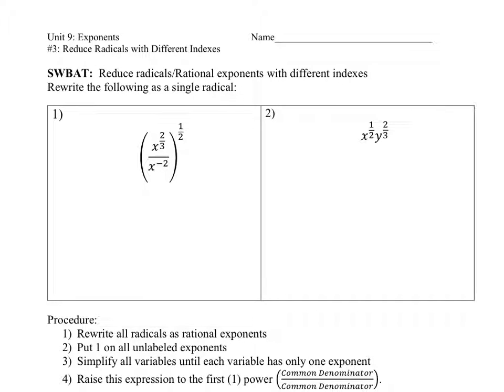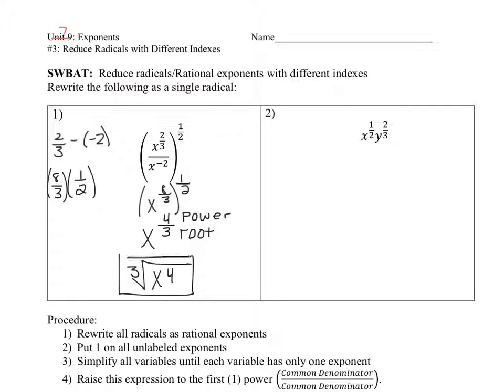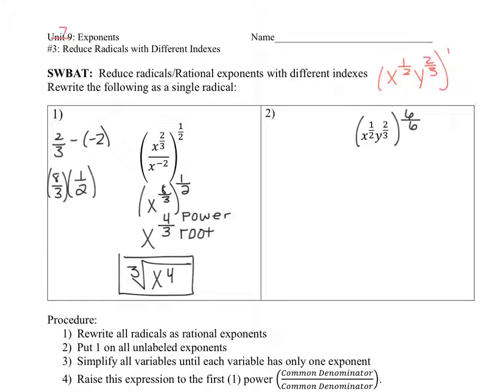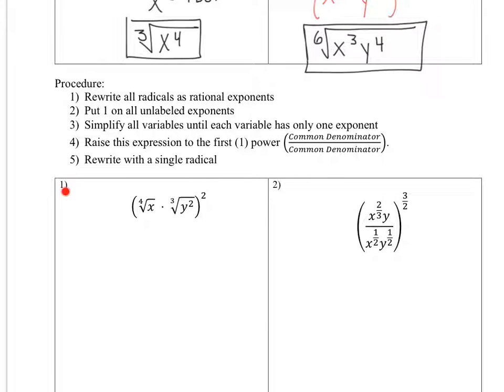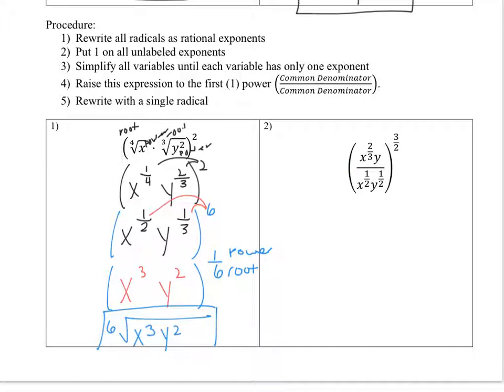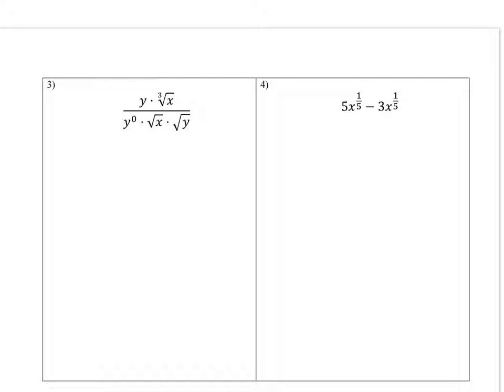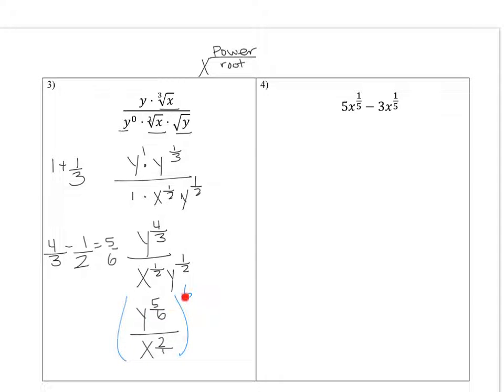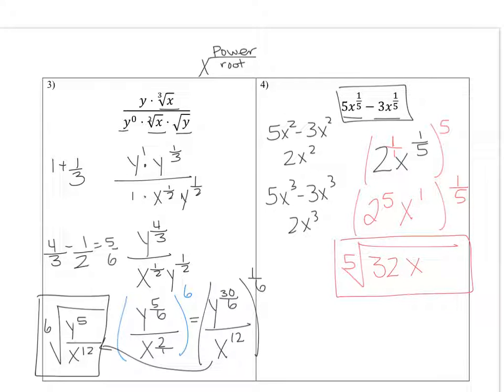Rewriting with common indexes